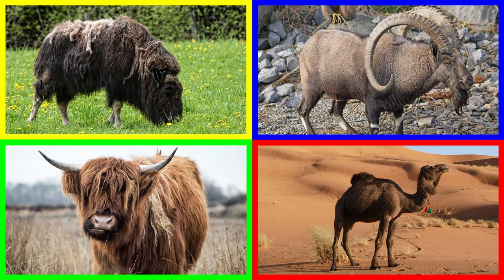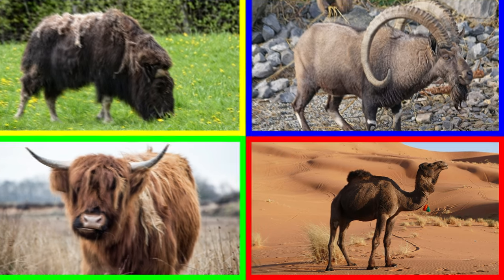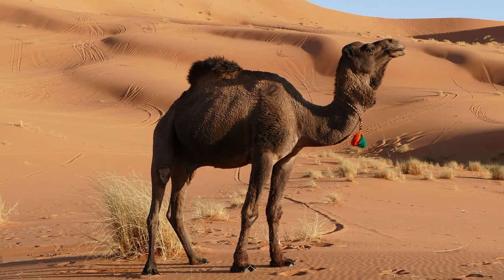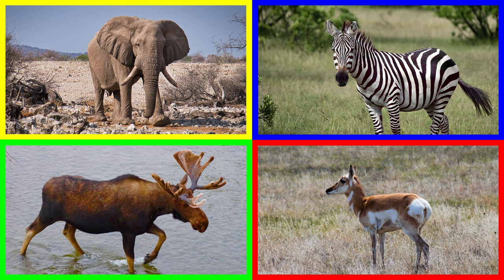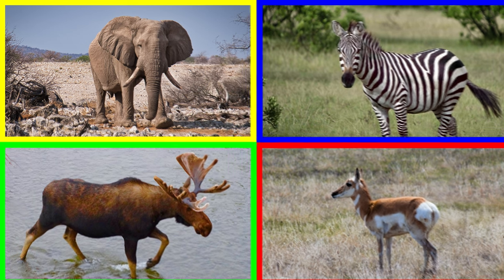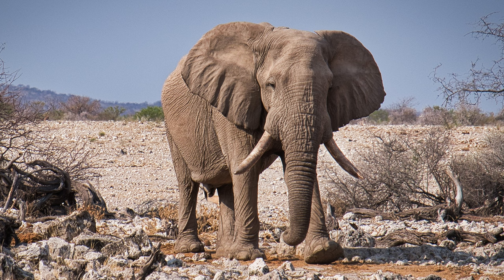Show me the Hoofed Animals Game for Kids - Where is the Animal?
Show me the Hoofed Animals game for kids to learn Hoofed Animals names with pictures. This educational video will help practice the Hoofed Animals’ vocabulary for children in kindergarten or preschool age. We use questions like "Where is the animal?" and "Show me the animal" for an interactive learning experience for kids.

Kiddopedia channel is the right place to learn the names and sounds of Hoofed Animals online. In this video, we would like to test children's knowledge about Hoofed Animals names. We present four different animal pictures in a quiz format. Then, the narrator asks the kids questions like "Show me the horse!", "Which animal is a sheep?" or "Where is the zebra?". We give the child some time to consider. Then, the correct answer is revealed with a cute animation. The picture of the correct animal is shown in a large picture and the correct pronunciation of the animal's name is repeated. This is an excellent educational method to practice preschool children's vocabulary and learn from scratch.

Our video is prepared in 4K format to give the best learning experience. High-quality animal pictures can be watched on a mobile device, as well as on television. Parents who are not native English speakers can benefit from this educational video by assisting their children while learning.

Kiddopedia channel is the right place if you are looking for educational videos for babies & kids at preschool age. Only real animal pictures in HD quality are used in this video. This will help your kids practice and learn Hoofed Animals' names correctly. 20 different Hoofed Animals names are a perfect starting point for the education of children.

List of animals in this video:
00:00 INTRO
00:05 HORSE
00:17 COW
00:30 DONKEY
00:43 ZEBRA
00:56 ALPACA
01:09 GIRAFFE
01:23 GOAT
01:36 CAMEL
01:49 ELEPHANT
02:03 TAPIR
02:15 KANGAROO
02:28 GAZELLE
02:41 DEER
02:54 SHEEP
03:07 MOOSE
03:21 ANTELOPE
03:35 MUSKOX
03:47 YAK
04:00 RHINOCEROS
04:14 PIG